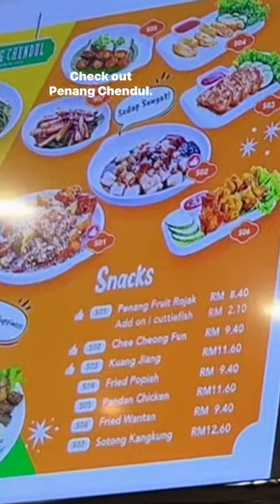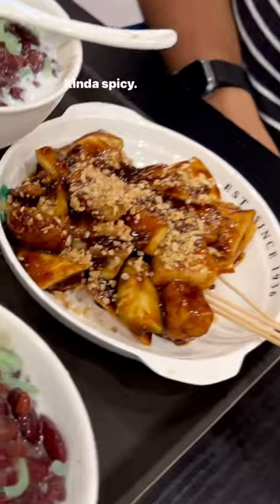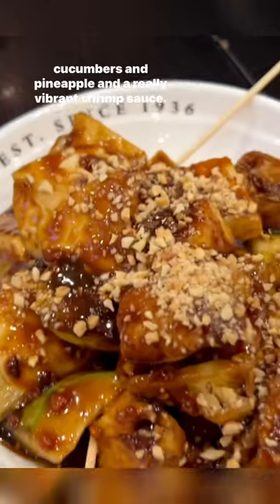Penang Malaysia Street Food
Street food lovers, check out Penang Chendul and get the rojak and cendol! The rojak is a sweet, tangy, and savory salad topped with funky shrimp sauce - and it tastes even better when shared with friends. Cendol is a refreshing shaved ice dessert that locals love, and maybe you will too! The full name of this restaurant is Penang Road Famous Teochew Chendul. You can find locations all over Malaysia, and of course in Penang!